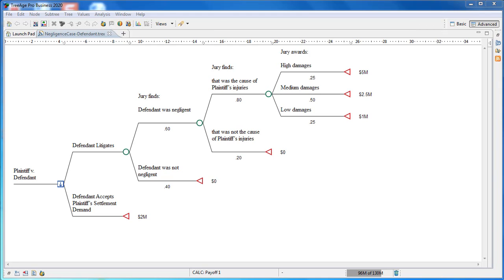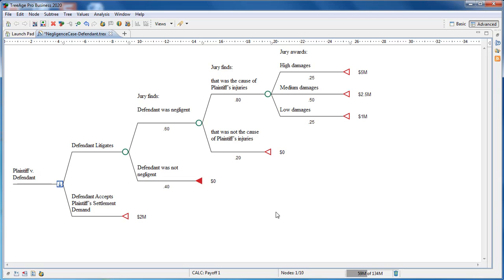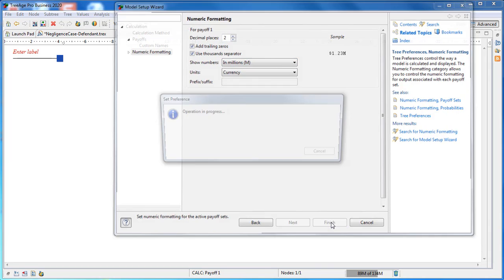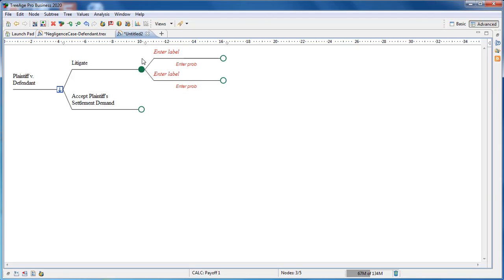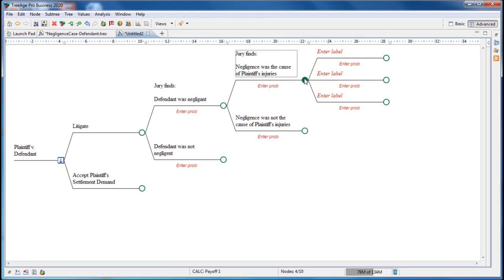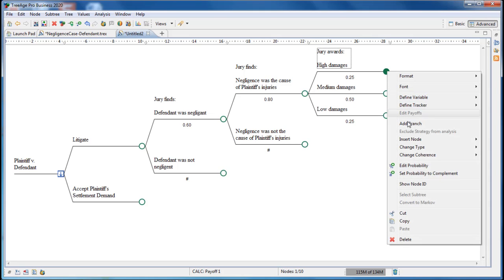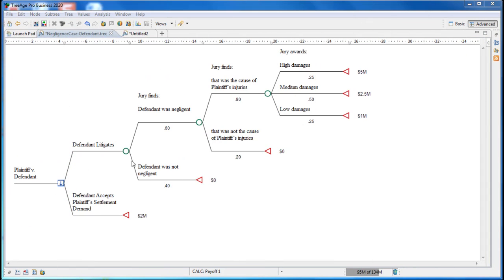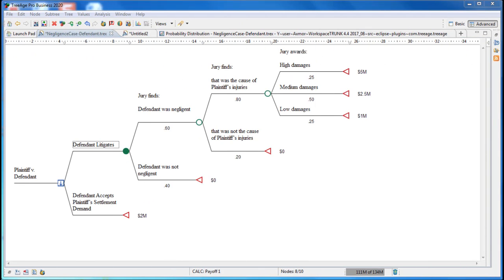Build and Analyze a Decision Tree to evaluate a lawsuit in TreeAge Business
This tutorial describes how you can use TreeAge Pro Business to:
- build a litigation decision tree, organizing a case into strategies
- enter uncertainties and consequences
- evaluate the tree to decide whether to litigate or settle
for the model